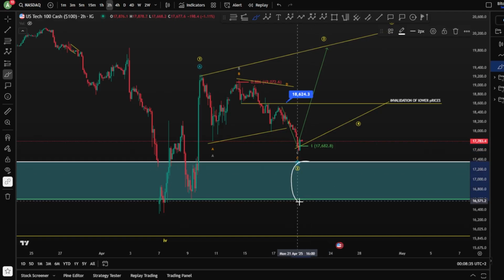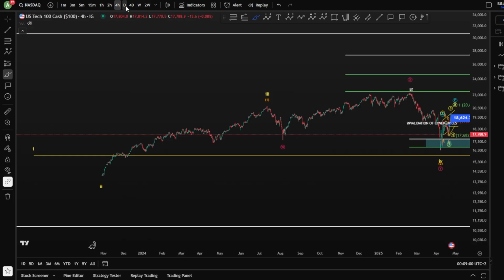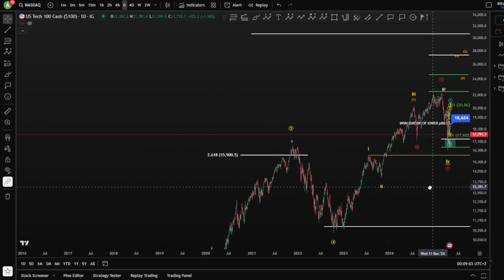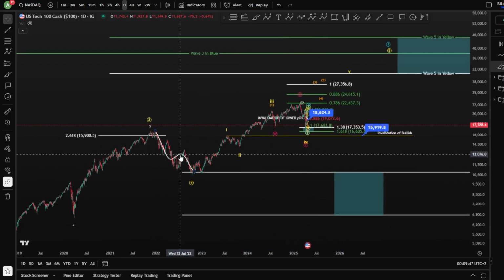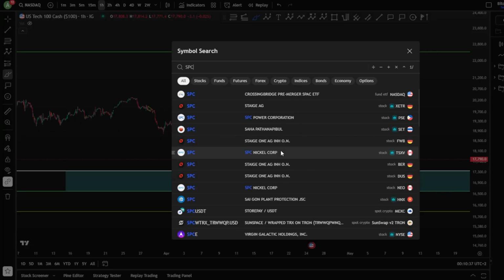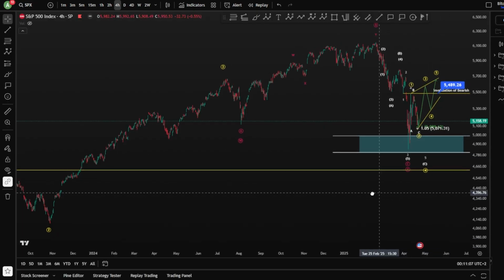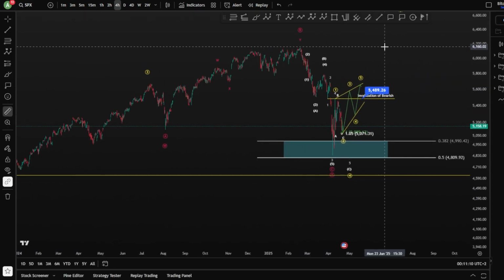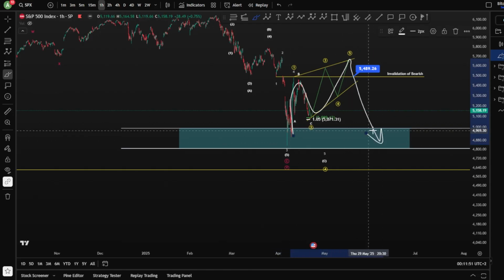NASDAQ & S&P Daily Close: Market Recovery or Recession? Elliott Wave Analysis & Forecast